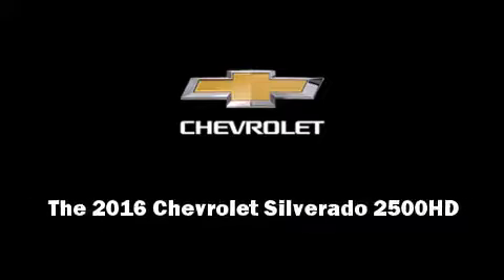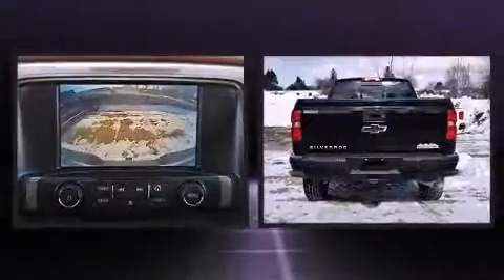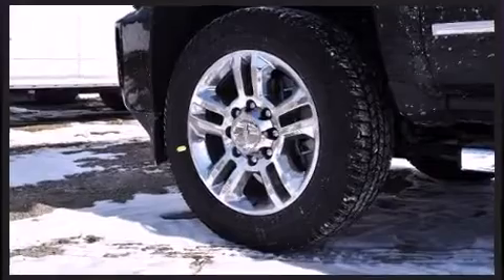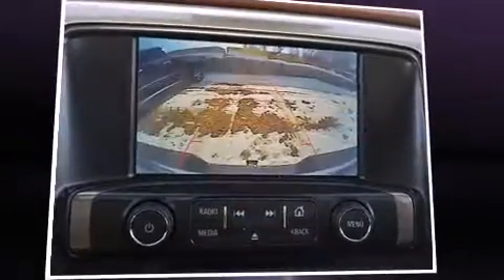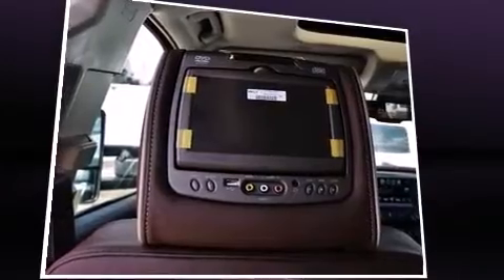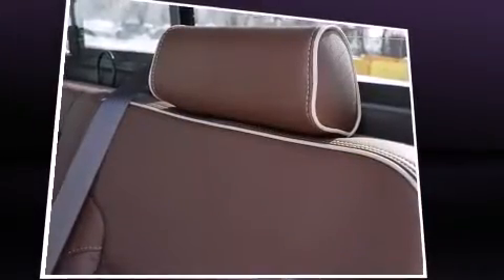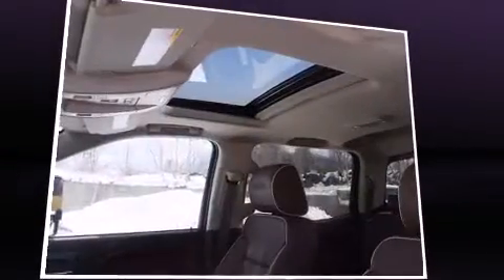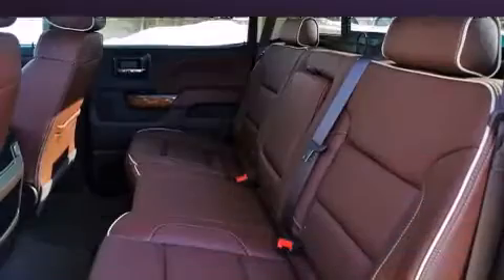2016 Chevrolet Silverado 2500HD High Country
Commonwealth Chevrolet
155 Marston Street

Introducing the 2016 Chevrolet Silverado 2500HD. This 4 door, 5 passenger truck provides a satisfying ride for all passengers. It features four-wheel drive capabilities, a durable automatic transmission, and a powerful 8 cylinder engine. All of the premium features expected of a Chevrolet are offered, including: a built-in garage door transmitter, a power seat, heated and ventilated seats, lane departure warning, an overhead console, a bedliner, and seat memory. Features such as automatic climate control and leather upholstery prove that economical transportation does not need to be sparsely equipped. Power adjustable pedals allow the driver to optimize his or her driving position, enhancing visibility, comfort and safety. For drivers who enjoy the natural environment, a power moon roof allows an infusion of fresh air. Premium sound drives 7 speakers, providing you and your passengers a sensational audio experience. Rear LCD monitors provide entertainment that your passengers will appreciate no matter how far the drive. Chevrolet also prioritized safety and security with features such as: dual front impact airbags with occupant sensing airbag, front SIDE impact airbags, traction control, a security system, onStar, and 4 wheel disc brakes with ABS. For added security, dynamic Stability Control supplements the drivetrain. We know that you have high expectations, and we enjoy the challenge of meeting and exceeding them! Please don't hesitate to give us a call.